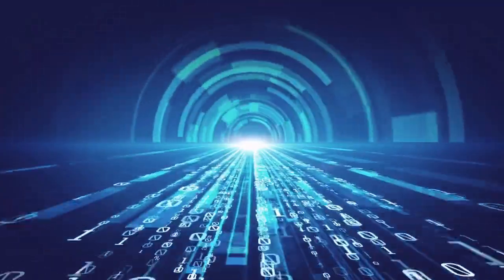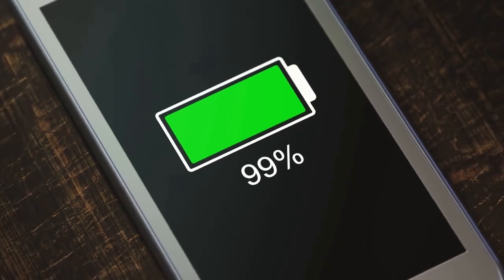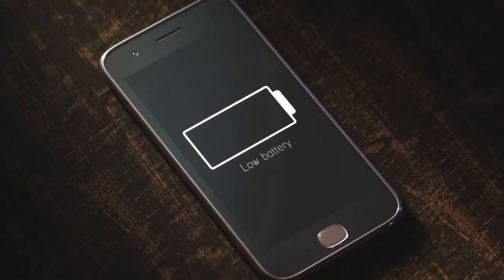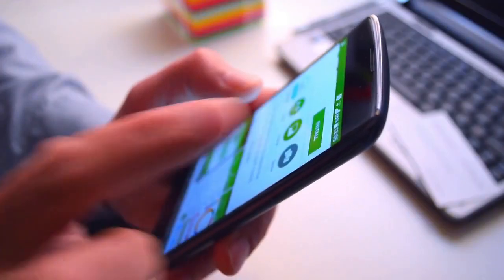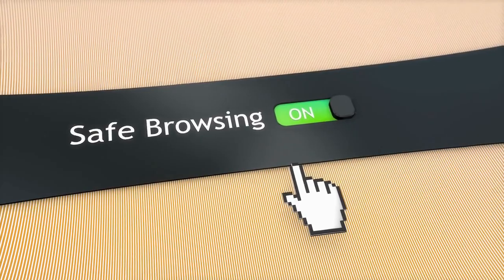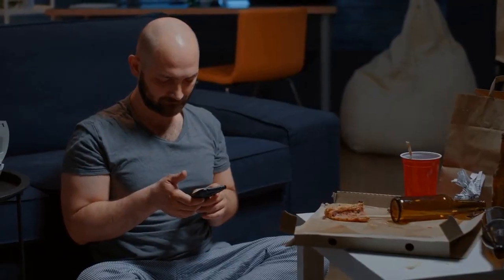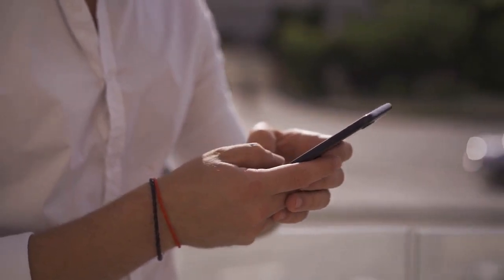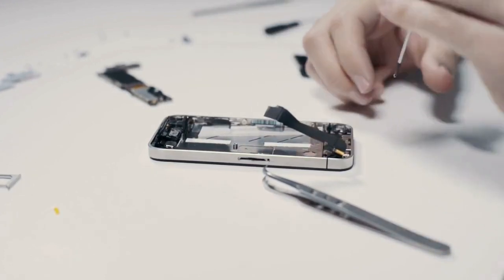Warning Signs: Is Your Phone Tracked?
In this video we will explore the warning signs that your phone may be being tracked. Let's learn about the dangers hidden behind the phone screen and how to keep your personal information safe. Don't miss the opportunity to protect your privacy, watch the video now!